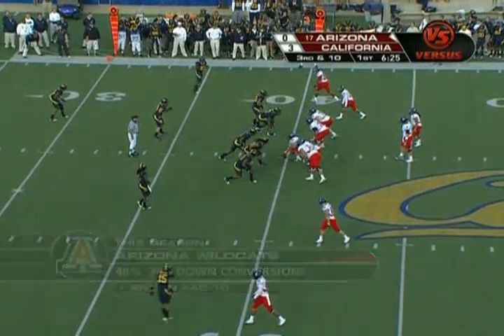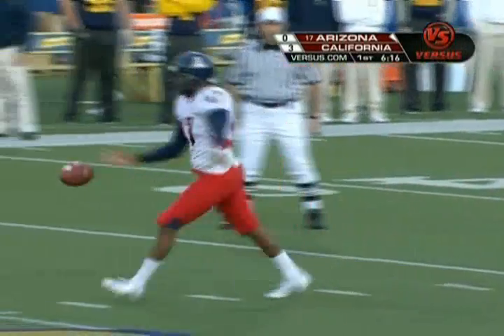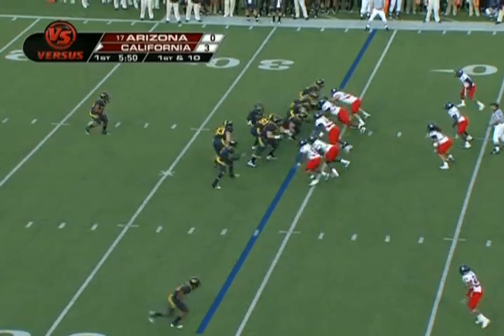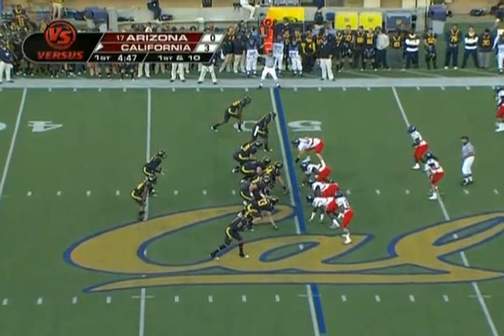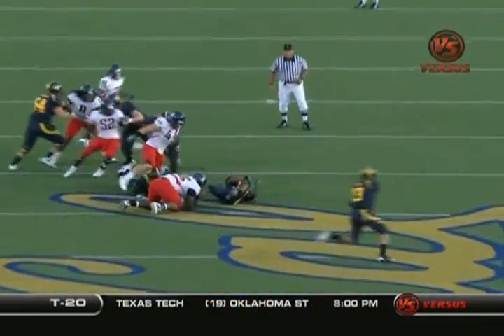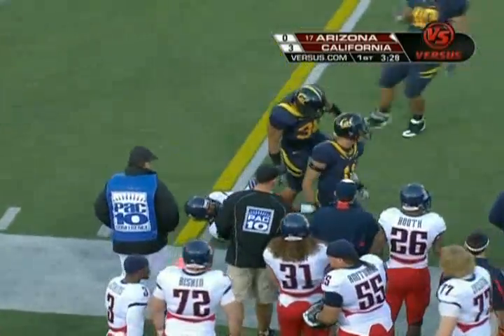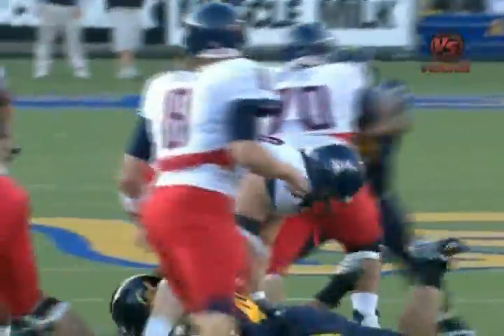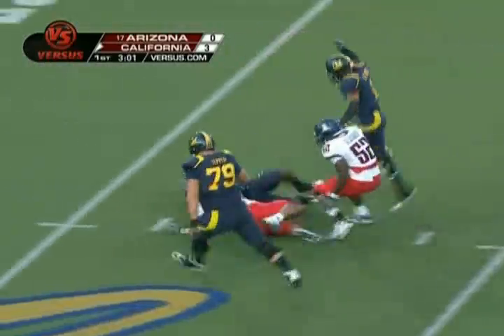UofA @ Cal 2009 Part 2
Thanks  to TouchedTheAxeIn82 who made this video possible.